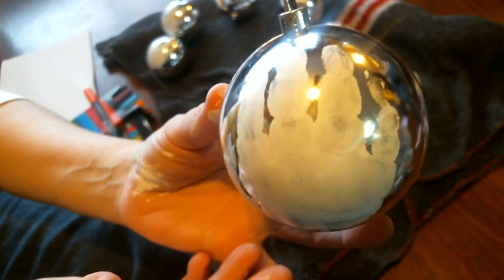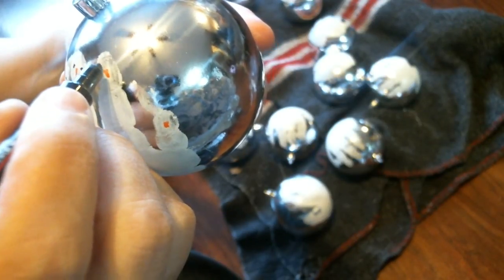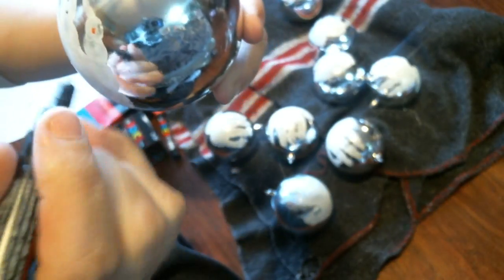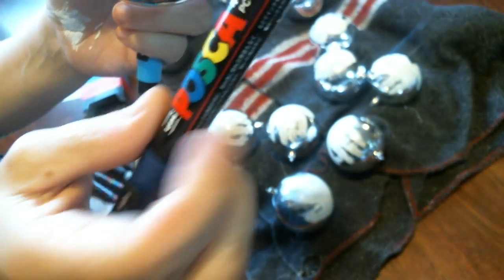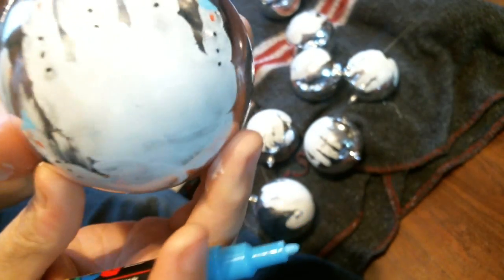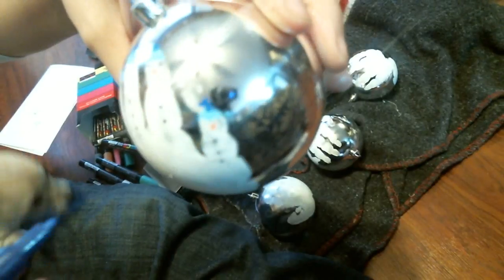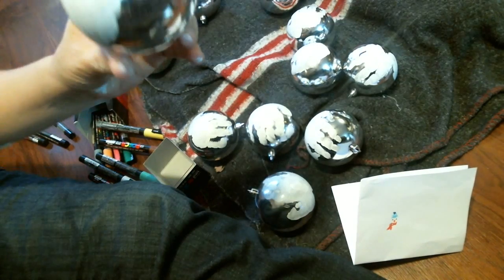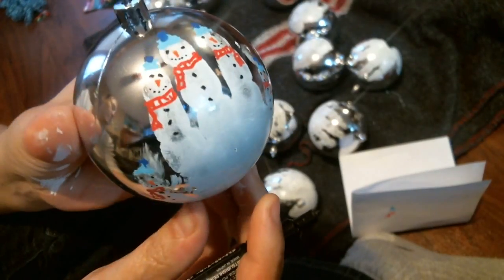DIY Christmass Ornaments "Gift Idea's"